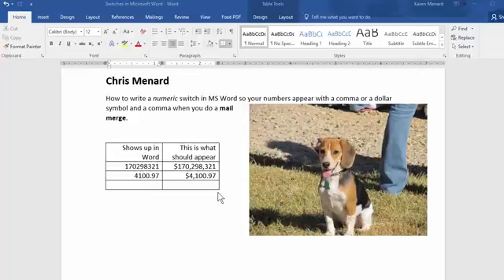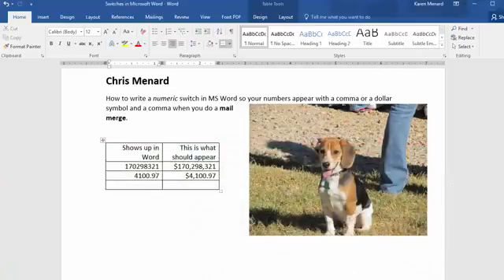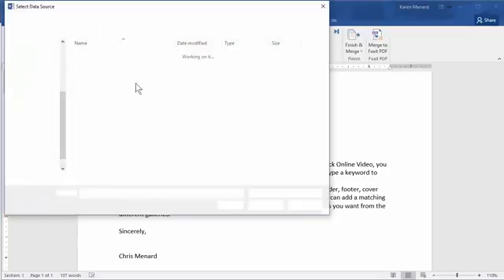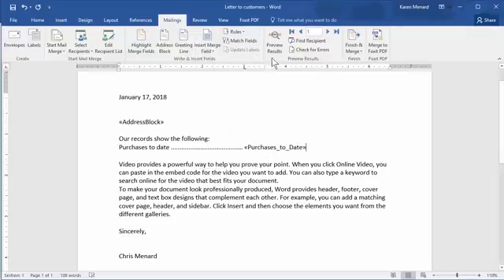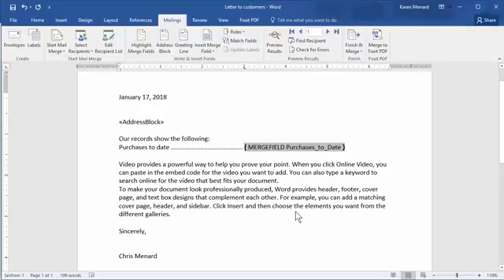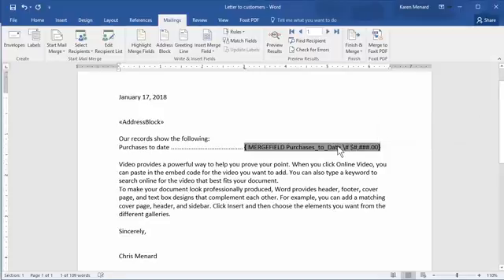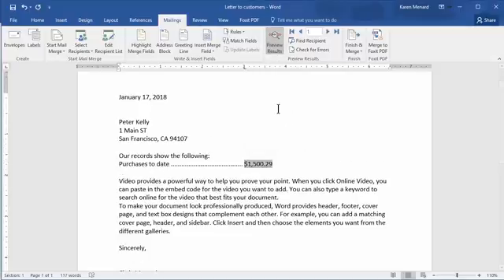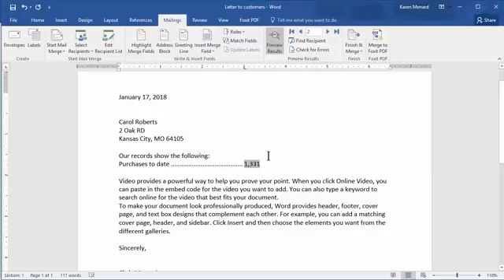Numeric Switch in MS Word by Chris Menard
When you do a mail merge in MS Word and your data is in MS Excel, numbers formatted in Excel will not show correctly in Word. To get the numbers to show correctly you need to write a NUMERIC switch in Word.

Example 1: Without the switch you will get 1924.38 but you want to see $1,924.38.  The numeric switch in Word would be \# $#,###.00
Example 2: Without the switch you will get 1234567 but you want to see 1,234,567.  The numeric switch in Word would be \# #,###

Chris Menard provides Microsoft Office hands-on training in Atlanta, Georgia.

-- EQUIPMENT USED
○ My camera